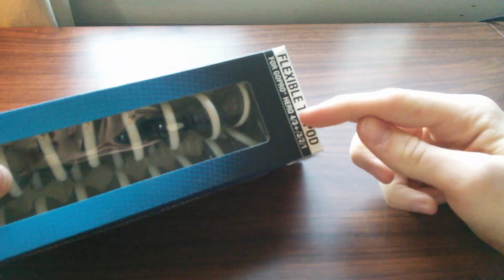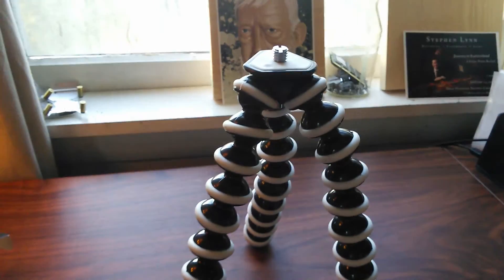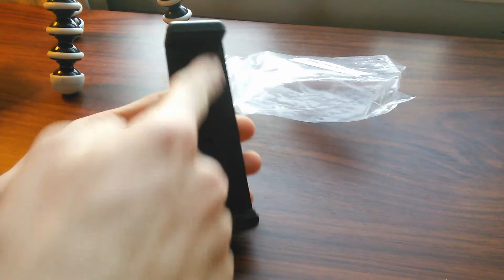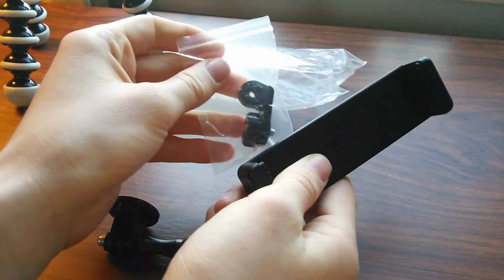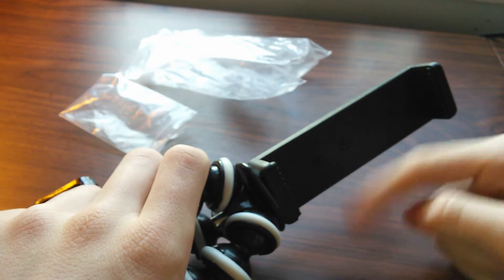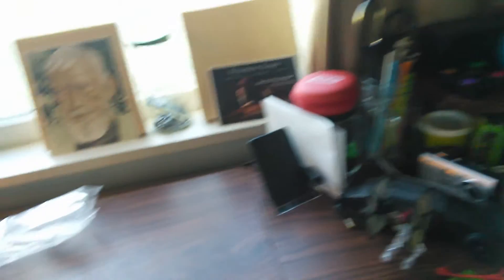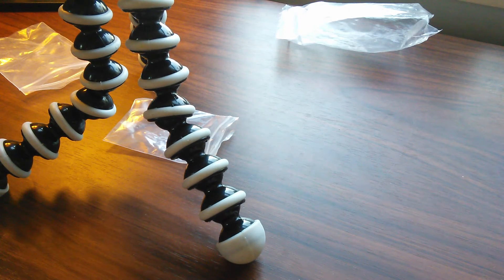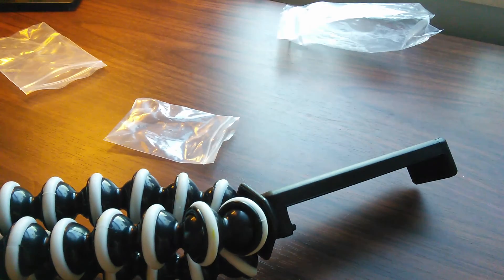Sabrent Flexible Tripod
Hey guys! TechEthic here! Today, I am showing you guys the Sabrent Flexible Tripod. It's a really nice tripod, and quite tough too! The tripod was made for the GoPro, but I found an additional tripod mount that would allow me to attach my tablet to the tripod.

Tablet mount

Share with everyone you know!

Looking for a partnership? Join The Prestige Network, powered by Freedom!